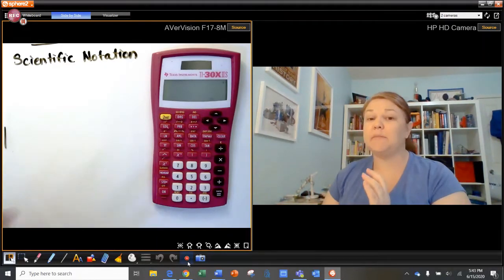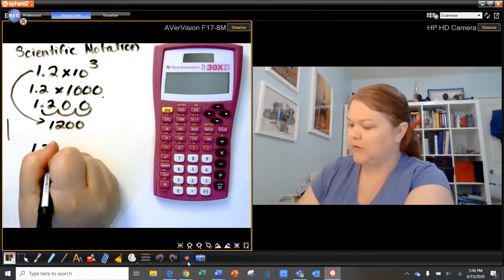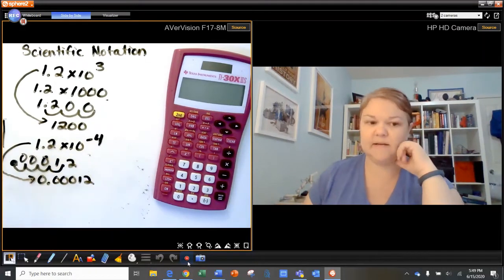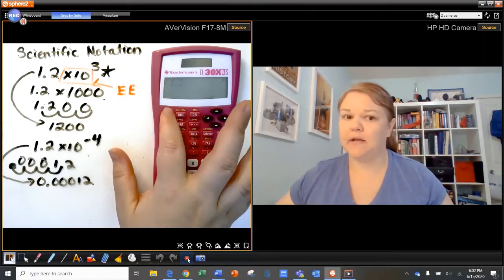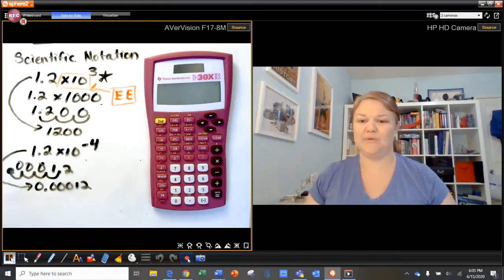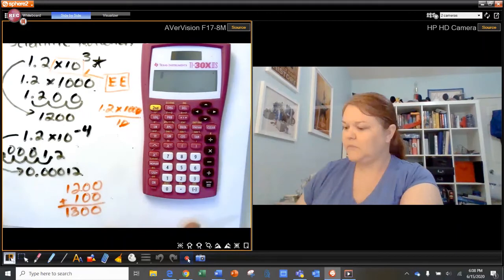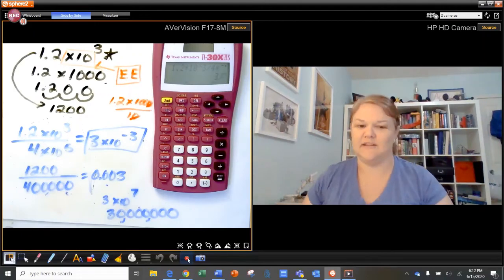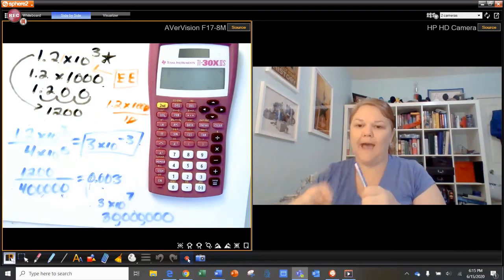Scientific Notation & Calculator Use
Learn the basics of scientific notation and how to properly input numbers in scientific notation into your calculator.